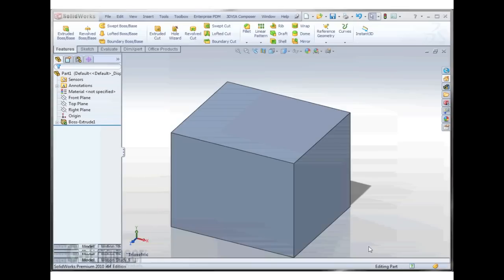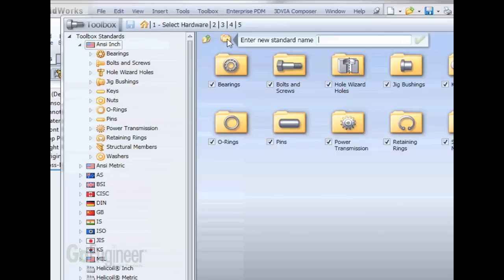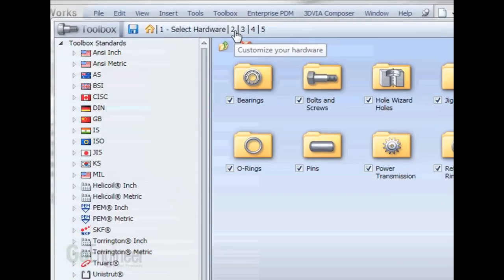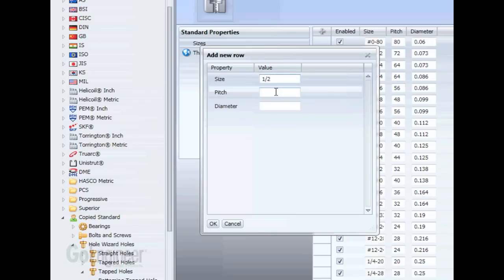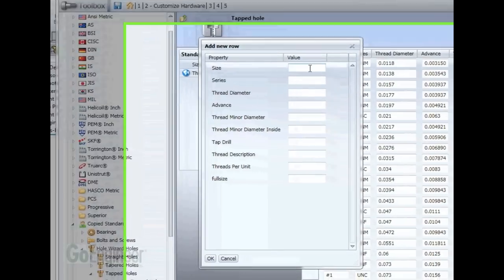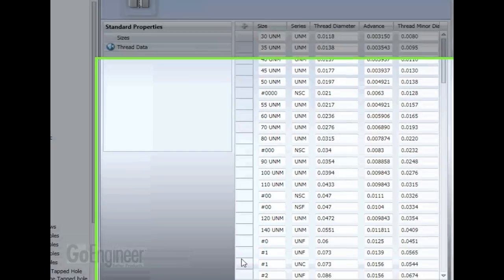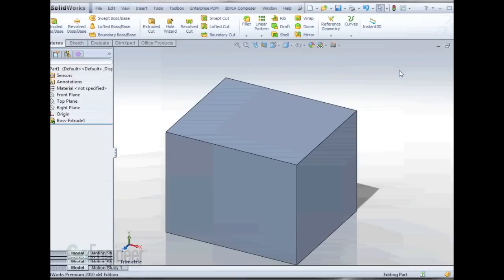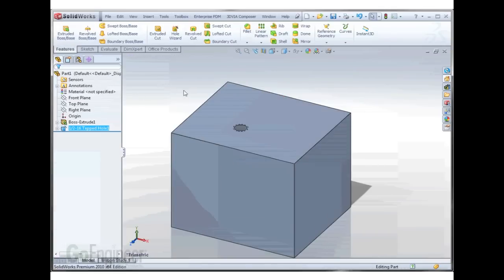SOLIDWORKS - Hole Wizard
Learn how to use the Hole Wizard in SolidWorks, including how to configure it to include new, custom sized holes, and threads. The Hole Wizard is a great tool that can help automate the creation of counterbore, countersunk, straight tap, tapered tap, and legacy holes.